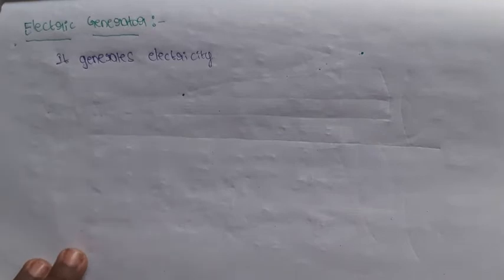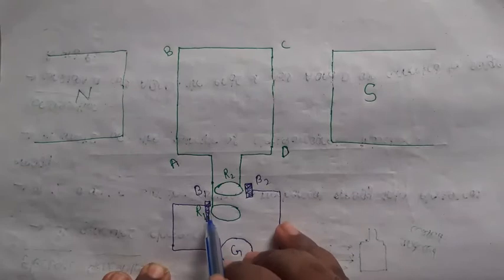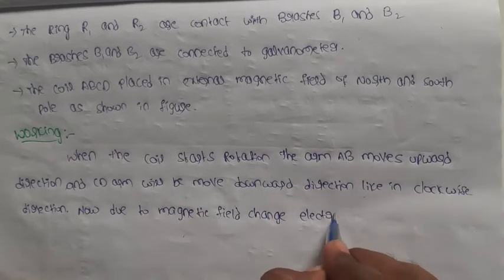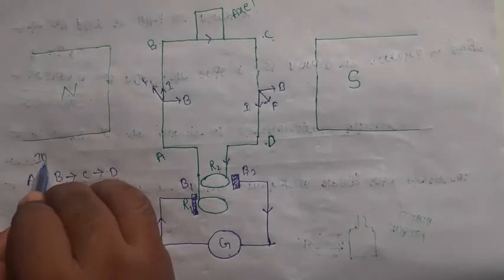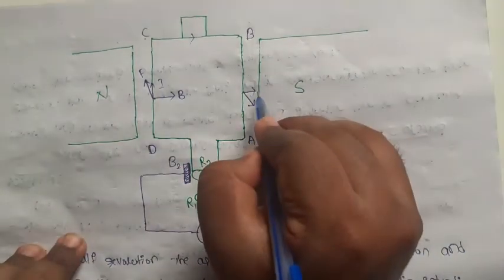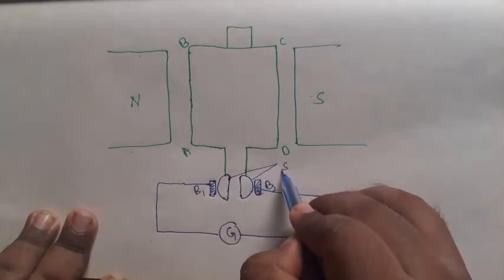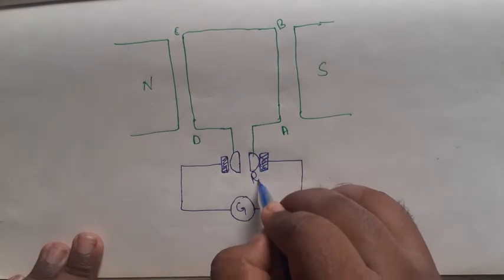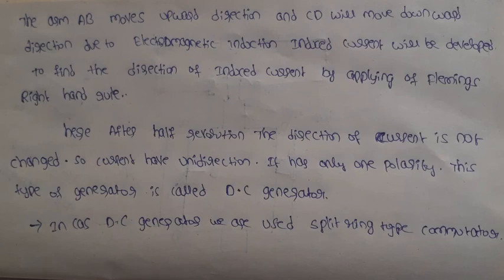Eletric Generator // A.c generator //D.c generator//magnetic effects of electric current//class 10th